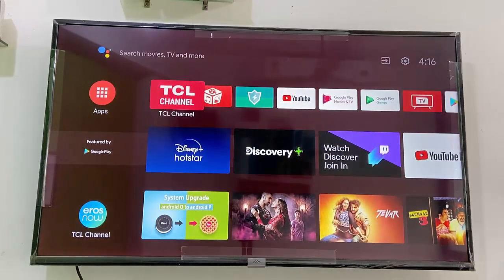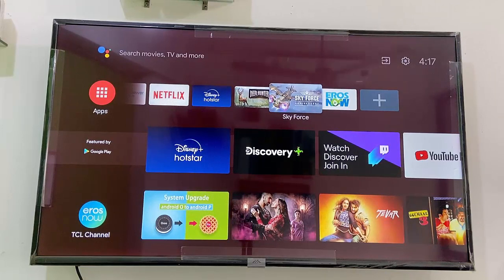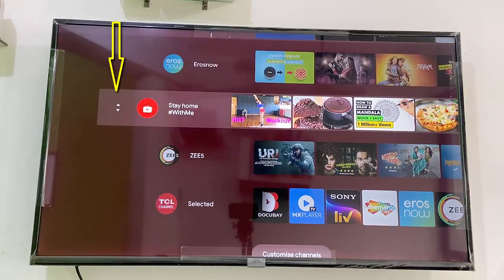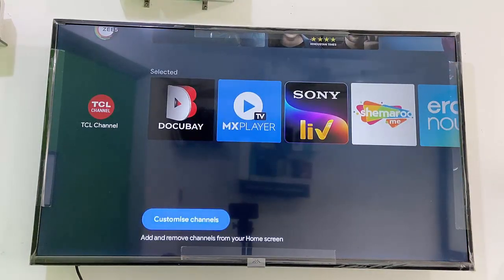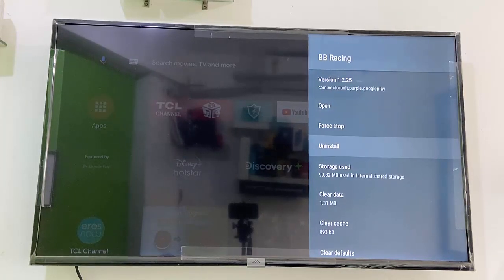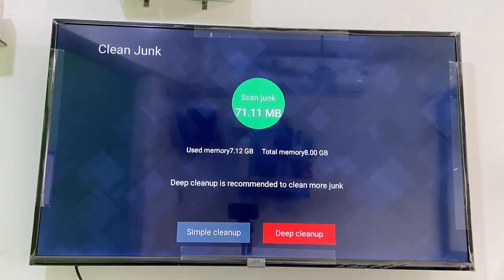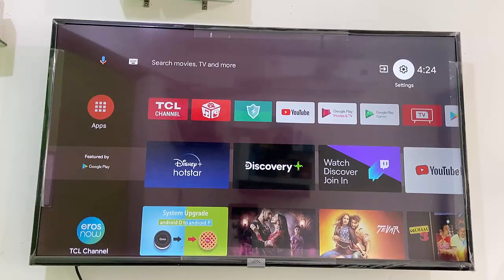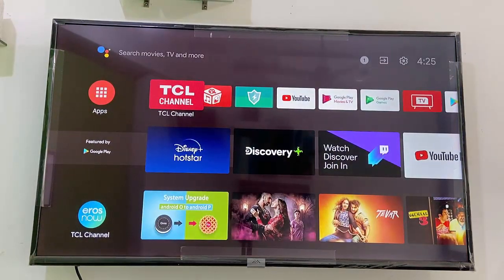How to Properly Setup & Customize your Android Smart TV-2020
How to Setup & Customize New Android TV 2020